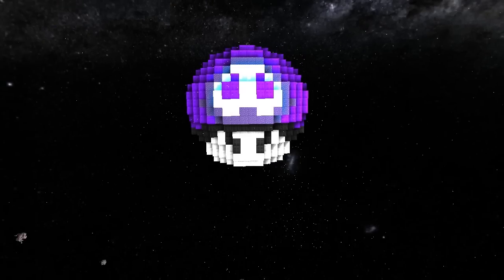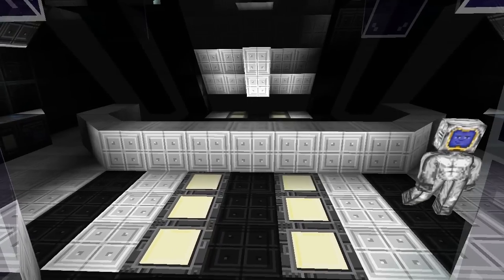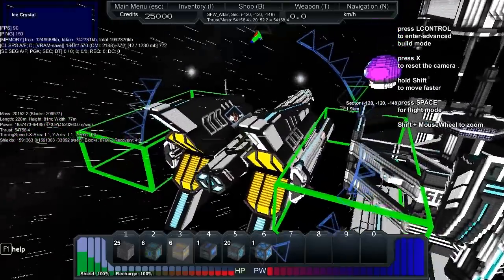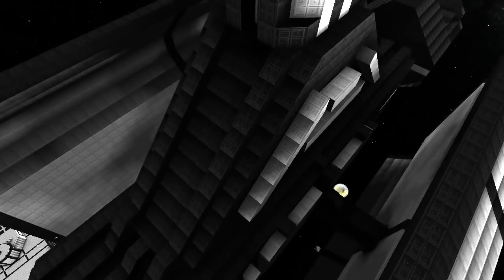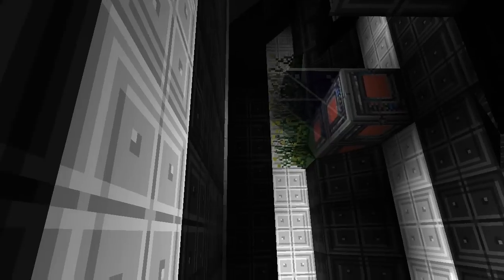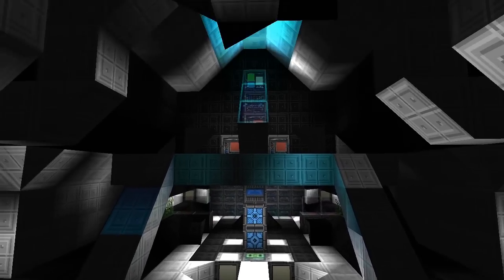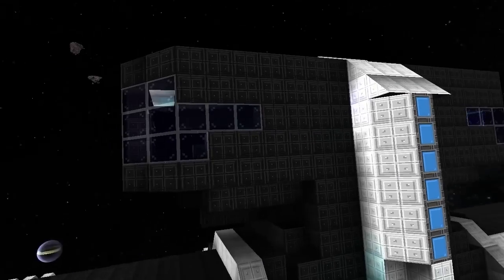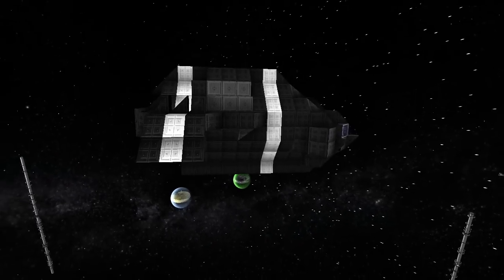Starmade Ep409: SFW Fleet Lineup with Dalmont 1/2